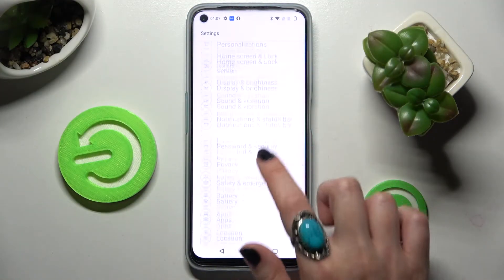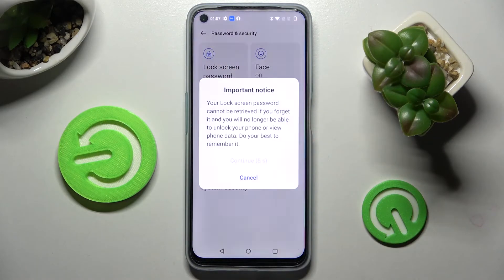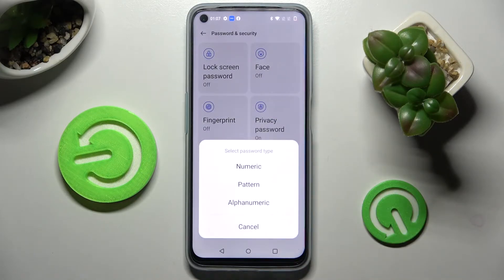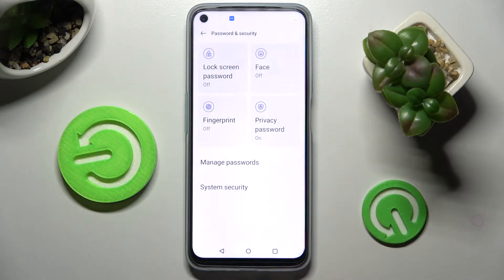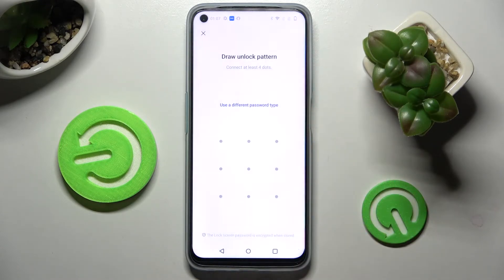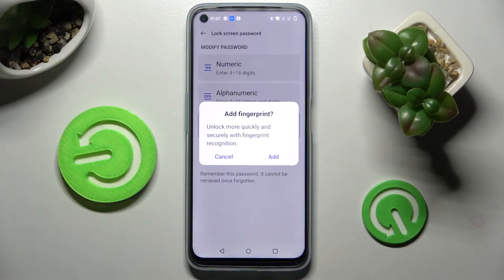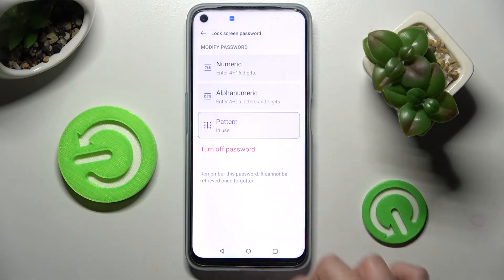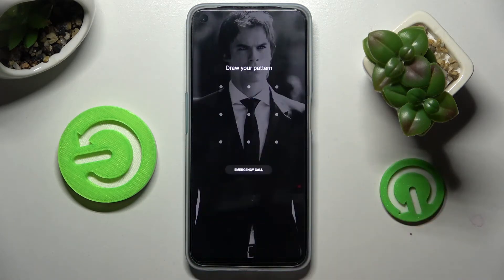ONEPLUS NORD CE 2 LITE - How To Add Screen Lock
If you want to set up screen lock for OnePlus Nord CE 2 Lite, this video might be essential. Simply follow our step-by-step video tutorial and learn how to add screen lock to OnePlus Nord CE 2 Lite.

How to add screen lock to OnePlus Nord CE 2 ?
How to set up screen lock on OnePlus Nord CE 2 ?
Screen lock on OnePlus Nord CE 2 ?
Does OnePlus Nord CE 2 have screen lock ?